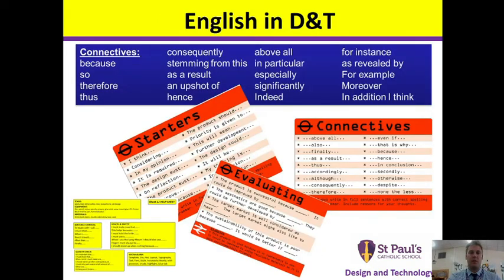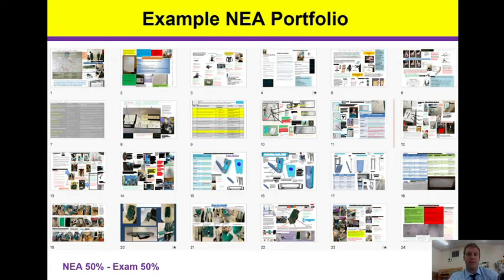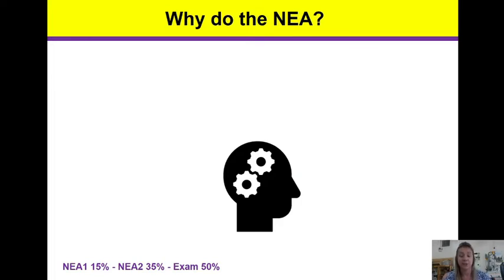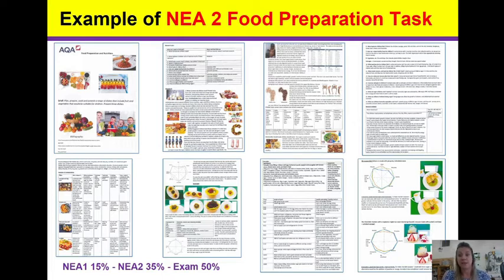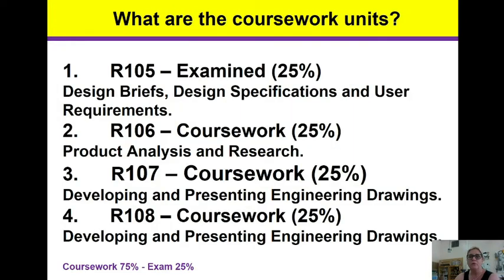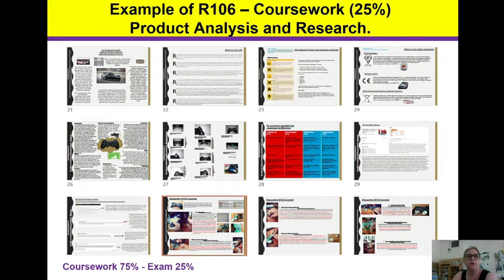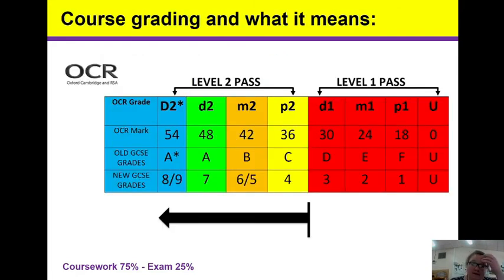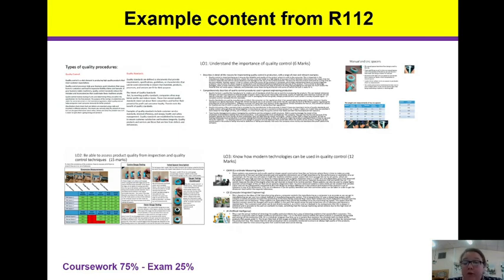Year 10 D & T Parent Information Evening Video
This video contains information from the D & T Department for Year 10 parents and students.